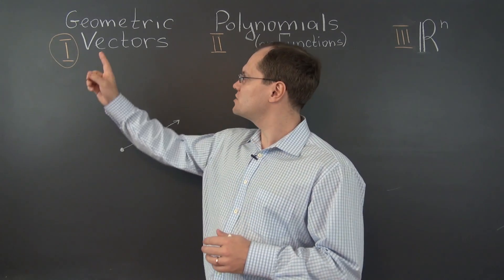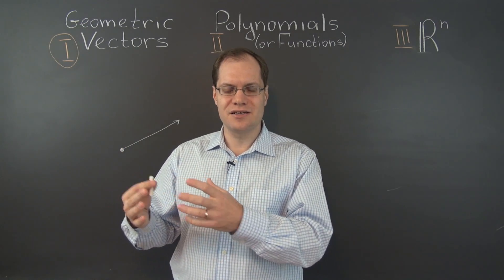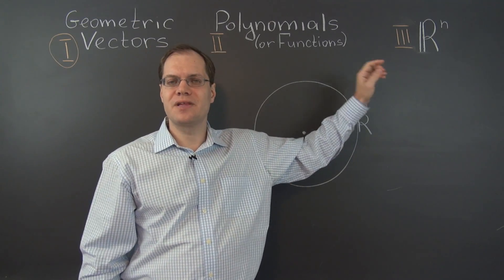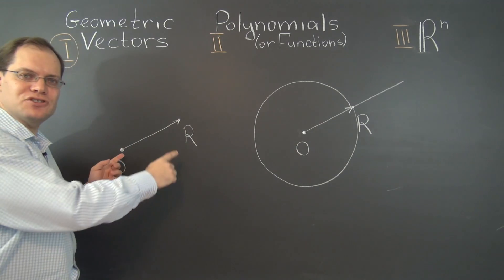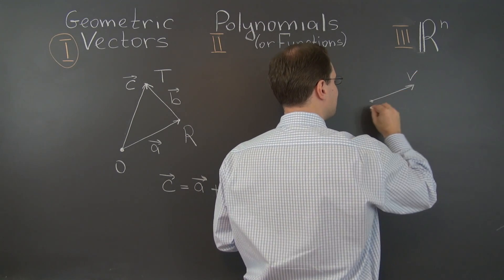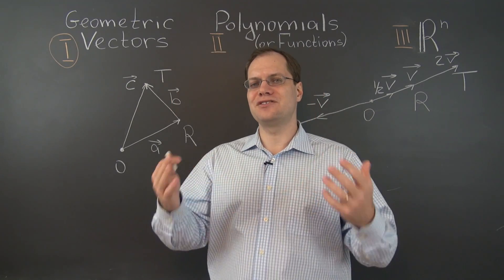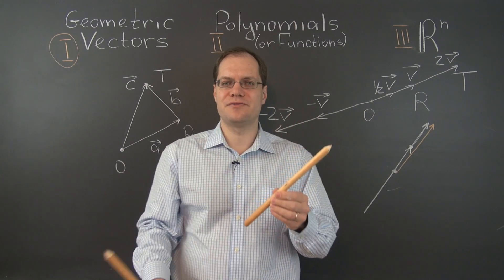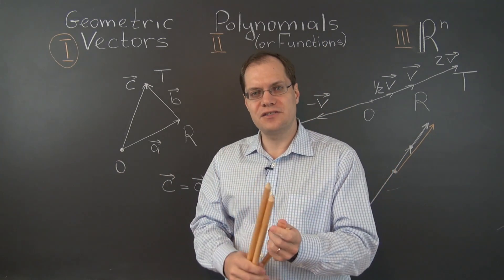Linear Algebra 2d: Addition of Geometric Vectors